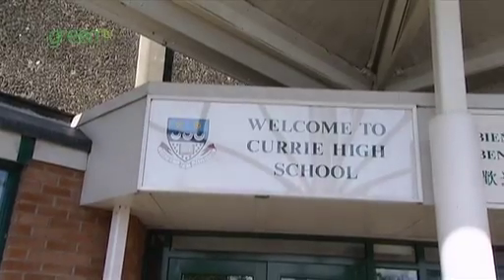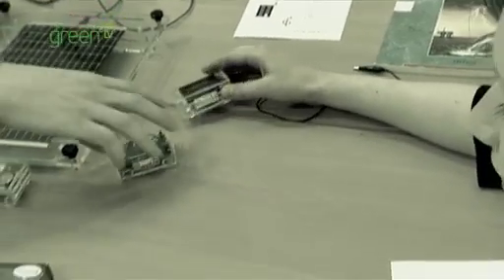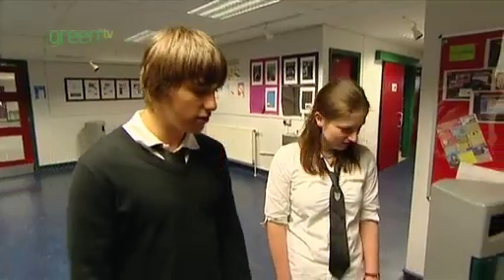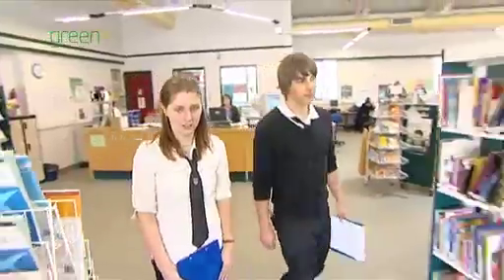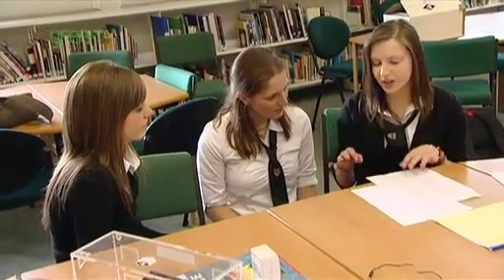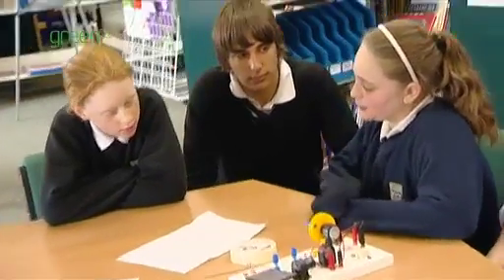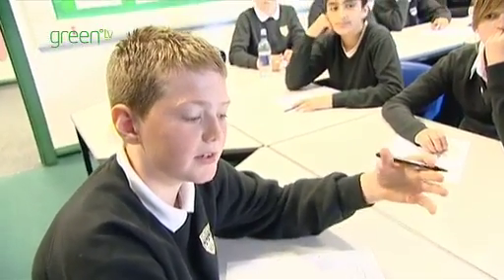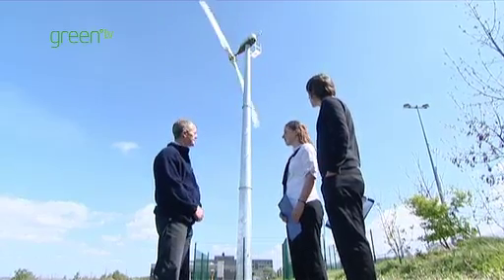Currie Community High School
Carbon saving is an important and enjoyable part of life for pupils at Currie Community High School near Edinburgh which has a long-standing commitment to the environment. They won an Ashden Award for Sustainable Energy in 2009.